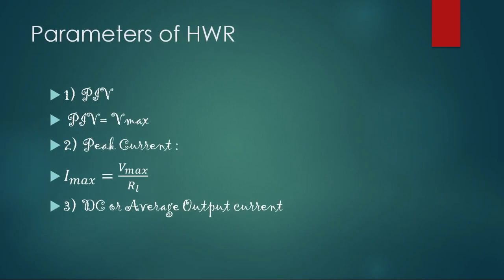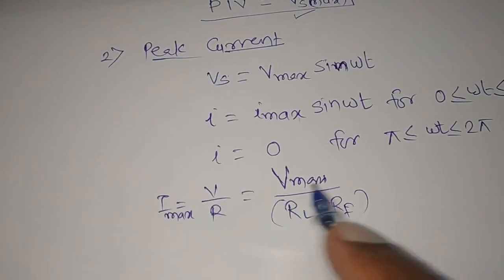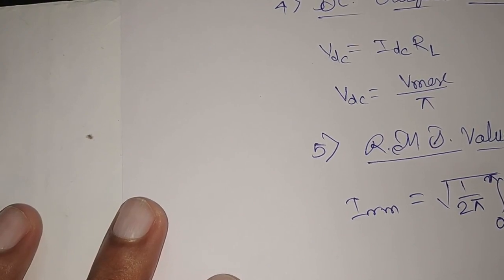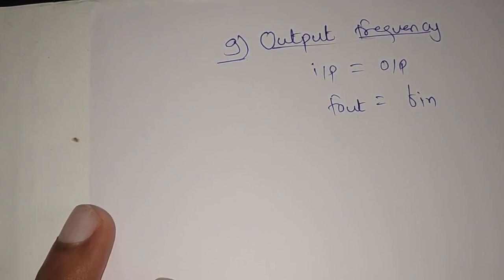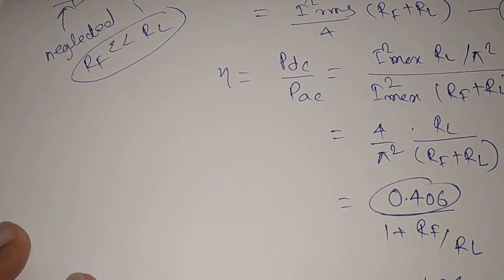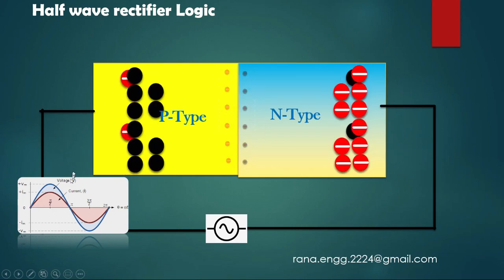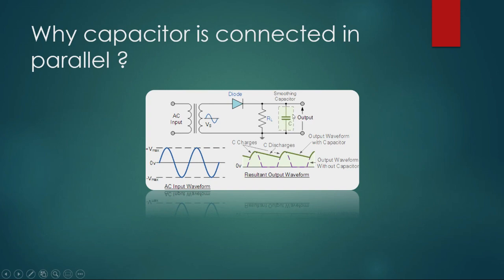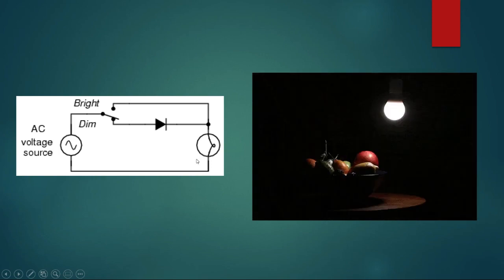Rectifiers : Half wave rectifier Part 2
Complete the attendance of HWR part-1 as well as part-2 video by today evening.

half wave rectifier | capacitor filter | ripple factor | form and peak factor | efficiency of hwr | average dc current